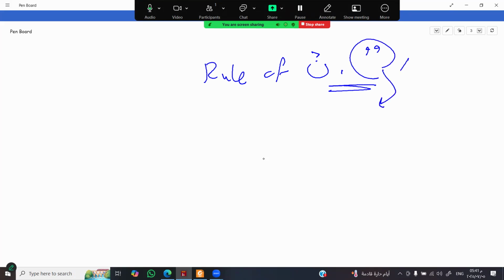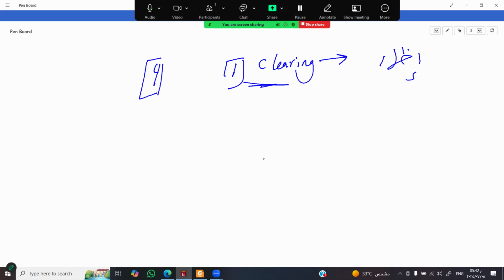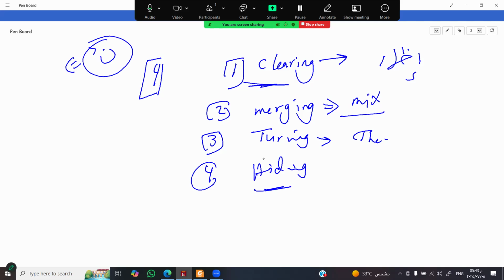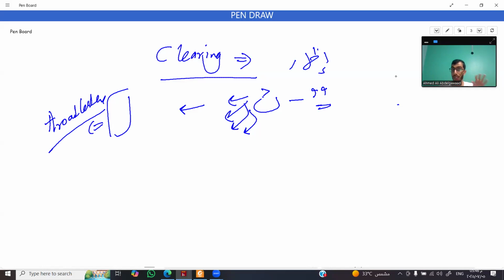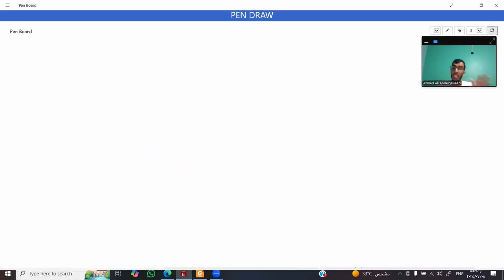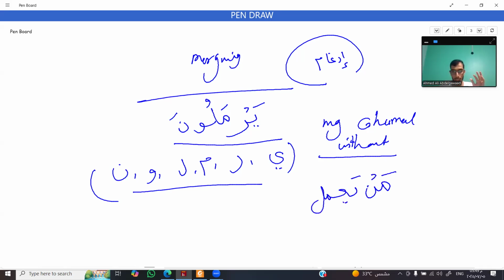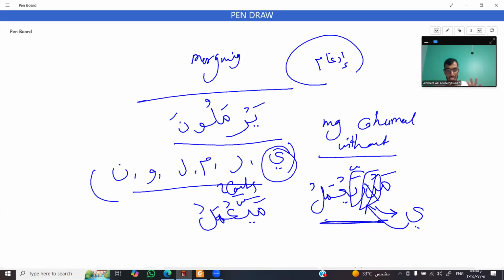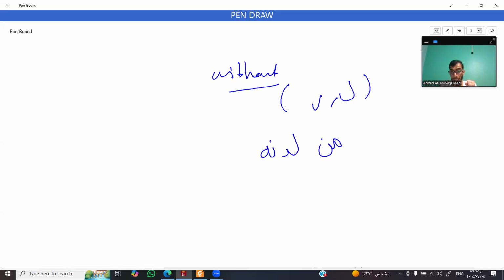Rules of Noon sakinah( clearing and merging)